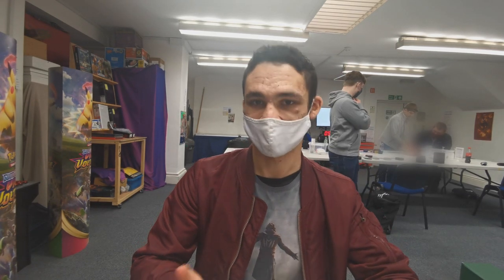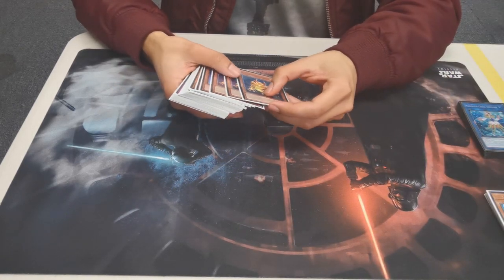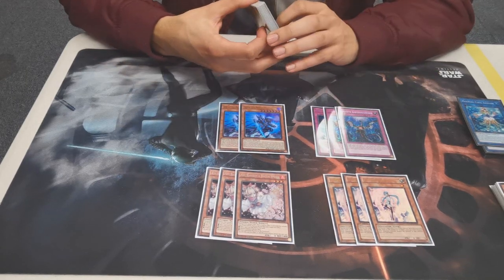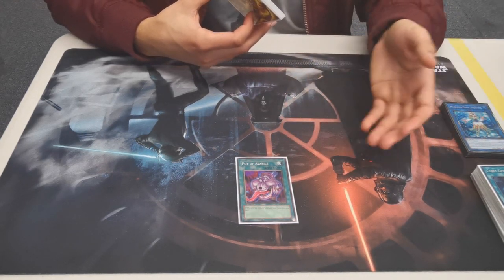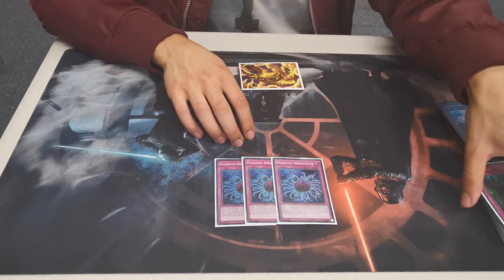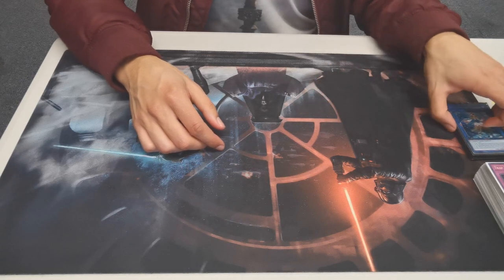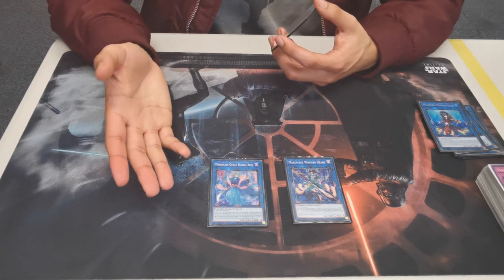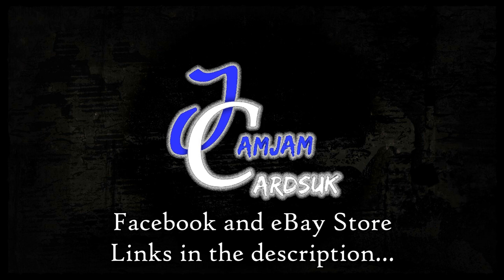Yu-Gi-Oh! TCG - Marincess Deck Profile - Kalum Harris - November 2020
For today's video we have Kalum Harris - my singular opposition who defeated me at locals this past weekend showing off his Marincess Deck profile, ready enough for November 2020!